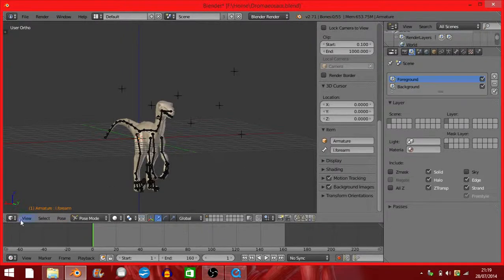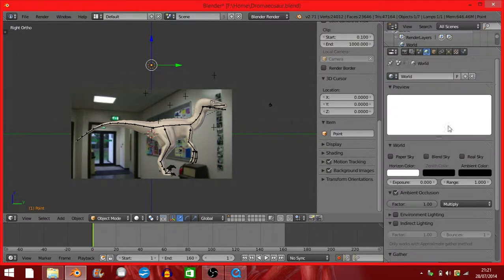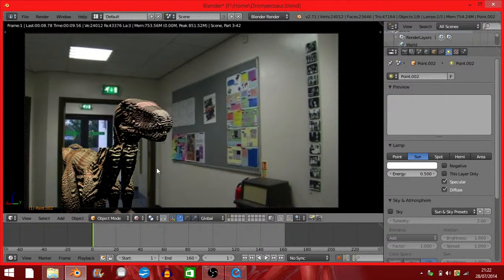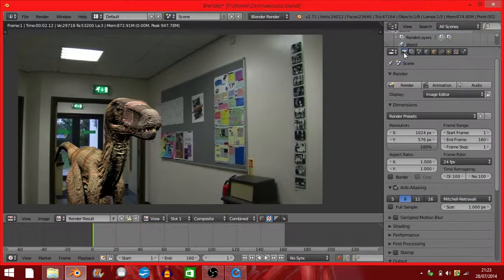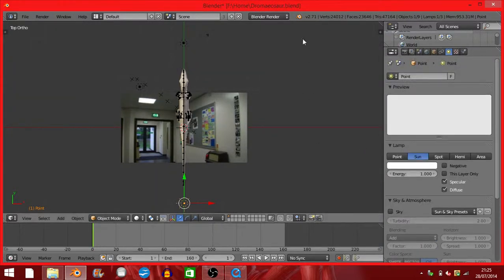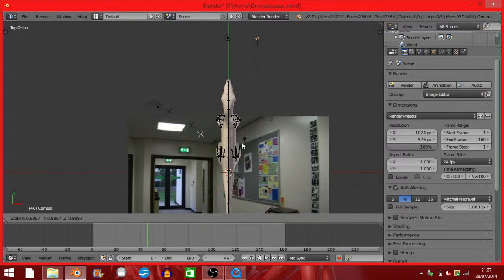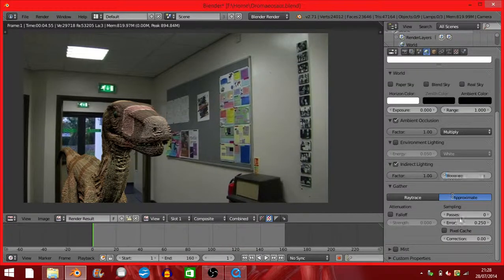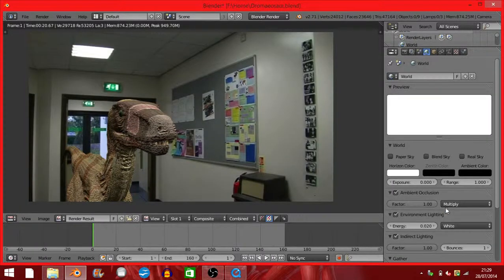Put Your 3D Objects in Your Scene - Part 4: Lighting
In this series of tutorials you will learn how to put a 3D object in your scene from beginning to end. In this part we light our object to help sell it's in the scene. Check out the final result in the final short film